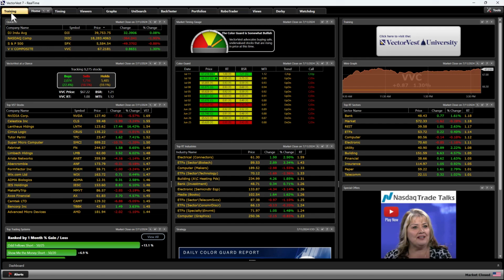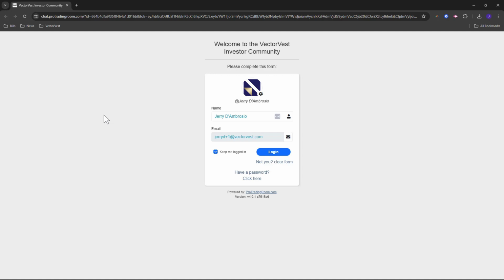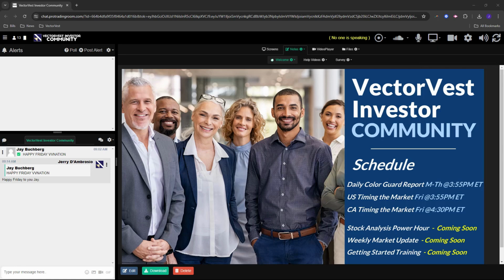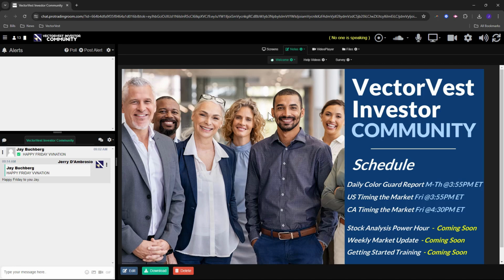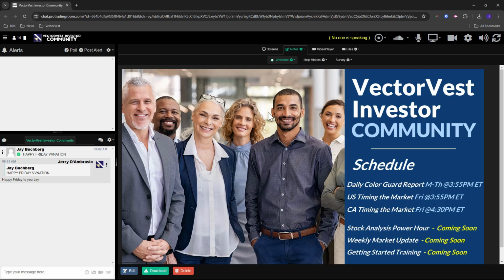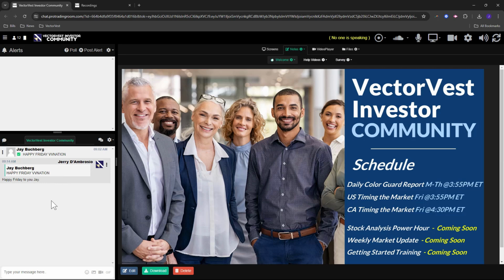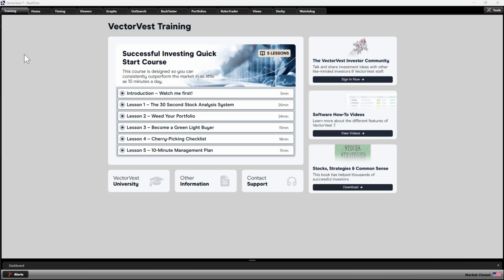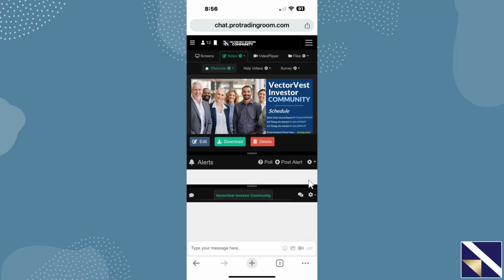Unveiling the ALL NEW VectorVest Investor Community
We are thrilled to introduce our latest initiative, the "ALL NEW VectorVest Investor Community," where all VectorVest subscribers can engage in 24/7 chat and attend live weekly presentations. Building on our successful coaching rooms, this space aims to deliver timely market updates, including our signature Daily Color Guard Report, which will now be presented LIVE, ensuring you receive crucial information faster than ever before. Join Mr. Jerry D’Ambrosio, Manager of Educational Content, in this week’s very Special Presentation titled, “Unveiling the ALL NEW VectorVest Investor Community.”